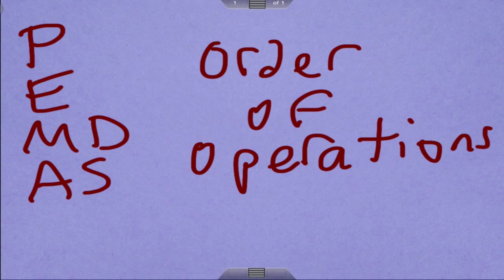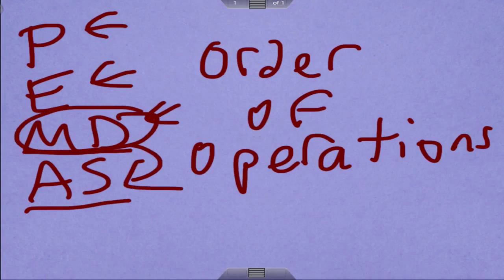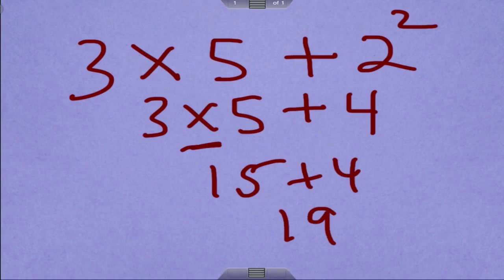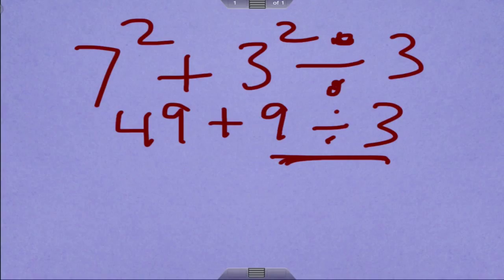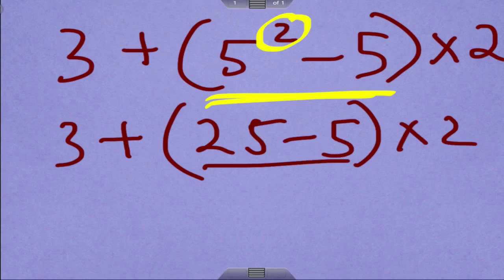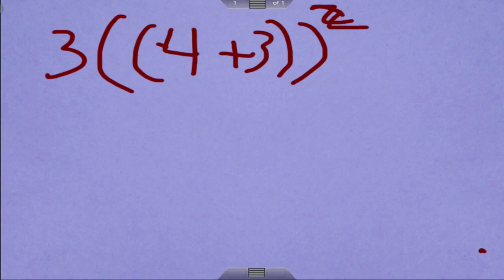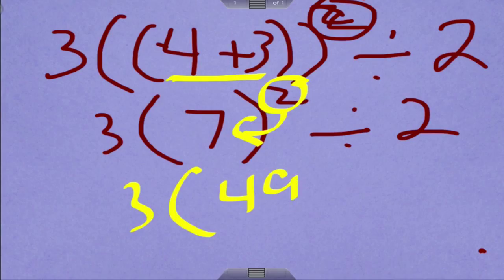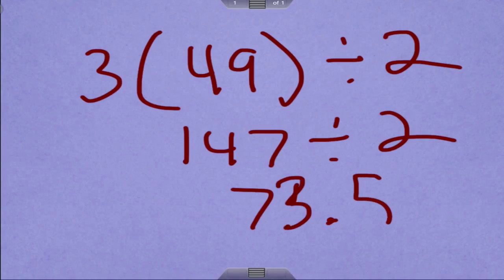order of operations